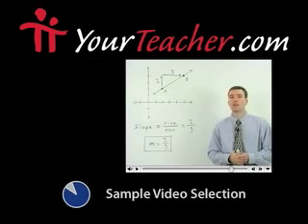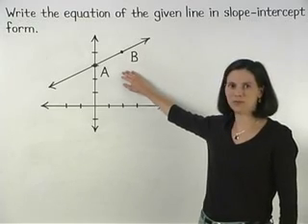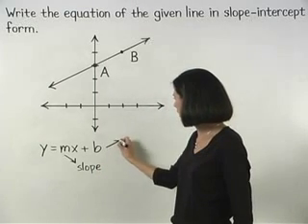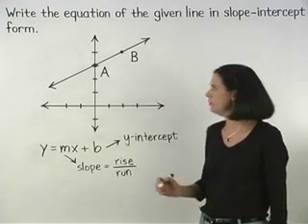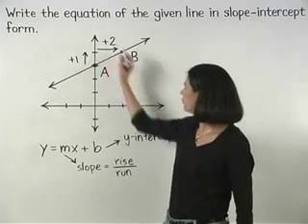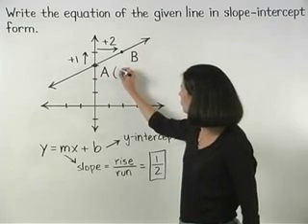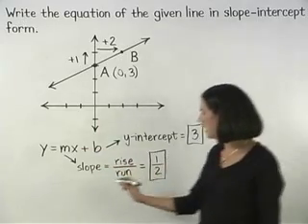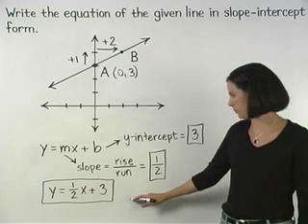Algebra Lessons - MathHelp.com - 1000+ Online Math Lessons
MathHelp.com - offers a complete library of online Algebra lessons covering Pre-Algebra, Algebra 1, Algebra 2, Elementary Algebra, Intermediate Algebra, and College Algebra, and featuring a personal algebra teacher inside every lesson!